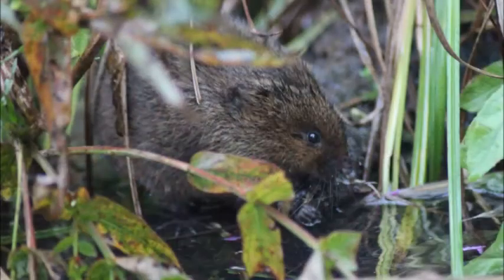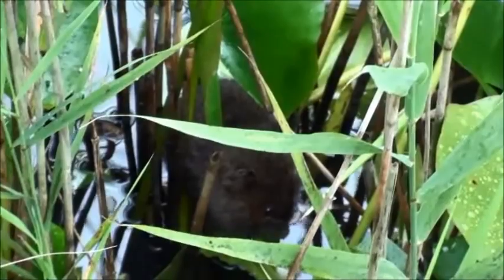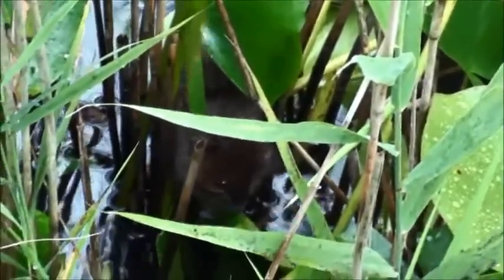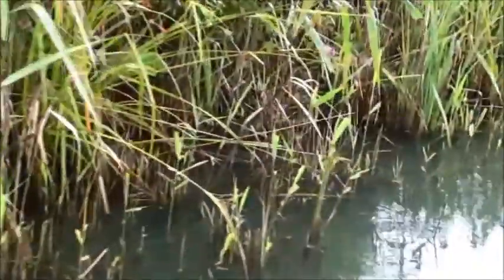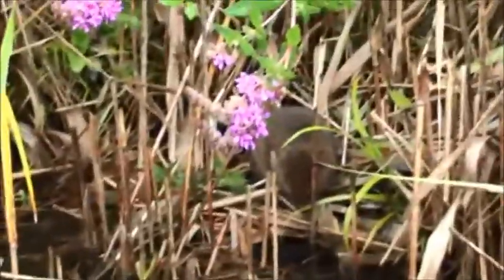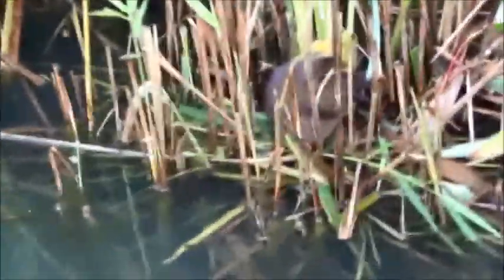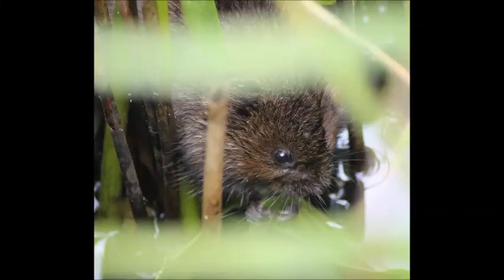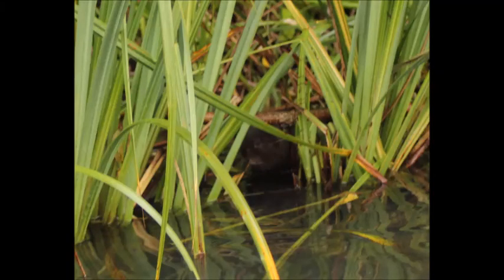Form and Function - Water Voles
Science Rocks visit the Wildfowl and Wetlands Trust in Arundel to find out about the work they are doing conserving the UK's wetlands habitat and species.